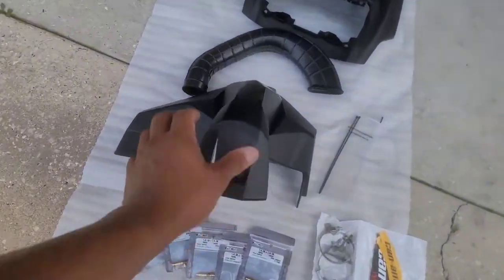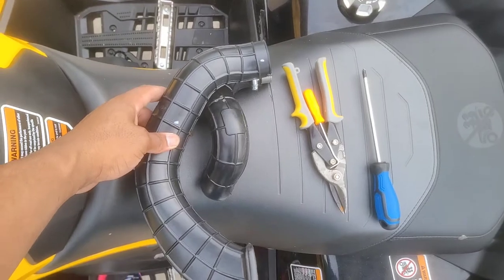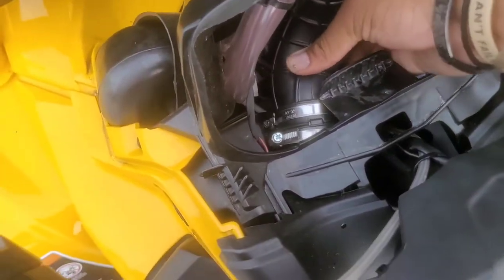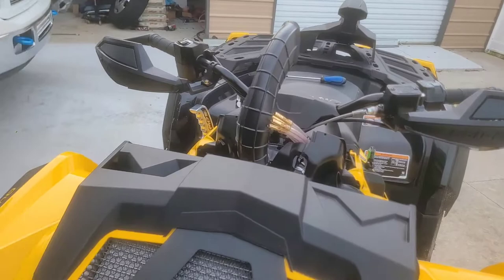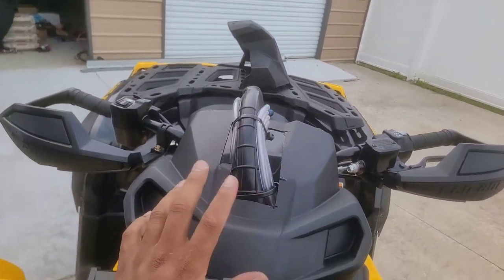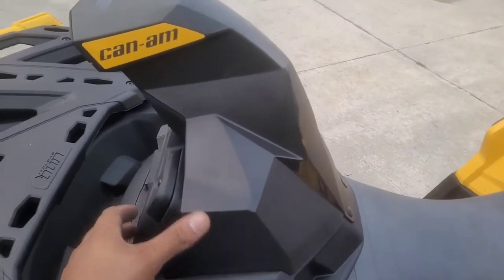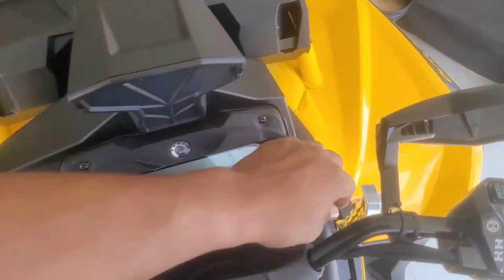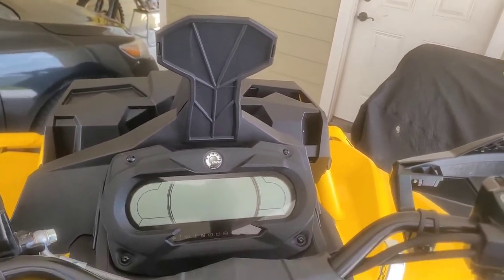2021 CanAm Outlander XMR 850 Snorkel install |How to| Submarine Mod| Going Deep!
2021 CanAm Outlander XMR 850 Snorkel install |How to| Submarine Mod| Going Deep!

Todays video we install the Factory can am Snorkel Kit on the outty. by far the easiest install and hands down best looking snorkle kit on the market.

Product Link❗
CanAm Snorkel kit

Social Media 🖥.

6.0 F250 BUILD "Draco 🔫". ⬇️
Wheels- @americanforcewheels Octane ss 24x14
Tires- @amptires  amp m/t 37x13.5x24

6.0 F350 BUILD "Tow 🐷"
-Amsoil 15w40 ⬇️
Adrian:  "DieselOilGuy" on Instagram

2021 CanAm Outlander 850 XMR
OEM CanAm snorkel riser kit @CanAm
Rocklights @mictunning

~ Lightingtrendsz
~Mictunning
Video Music. 🎶

Epidemic Sounds